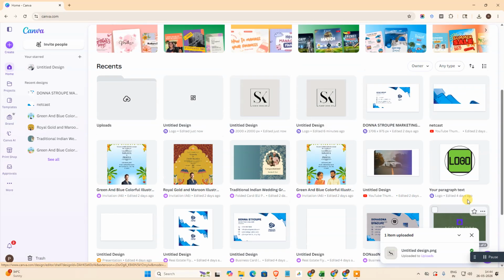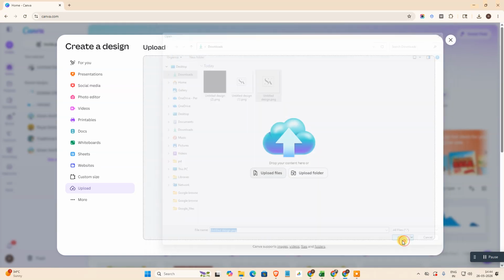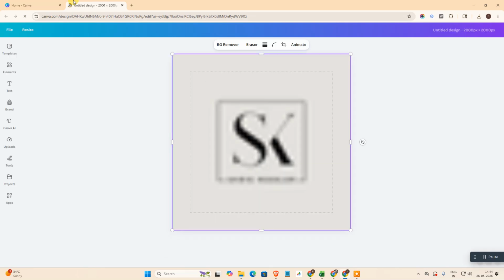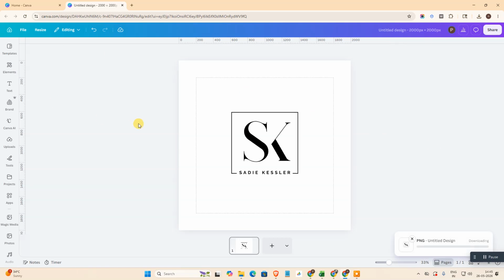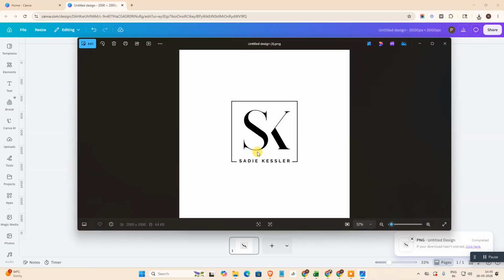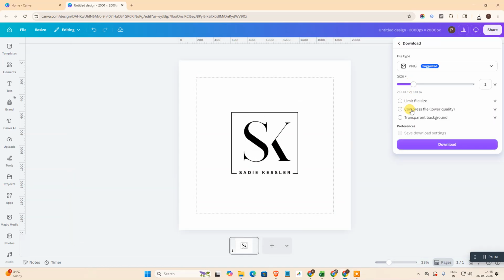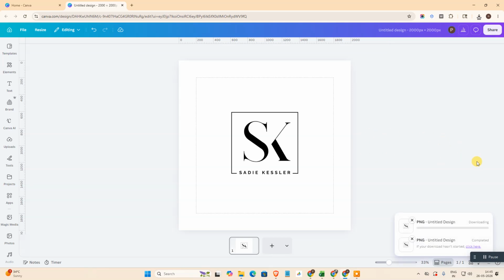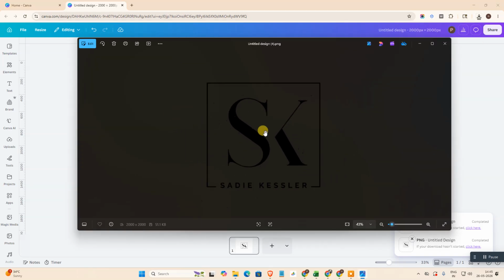How to Remove Logo White Background in Canva: Quick Tutorial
Learn how to remove a logo background or white background in Canva with simple steps. In this tutorial, I’ll show you how to upload your logo, use Background Remover, and download it as a transparent PNG. Perfect Canva tutorial for beginners who want a clean logo with no background.